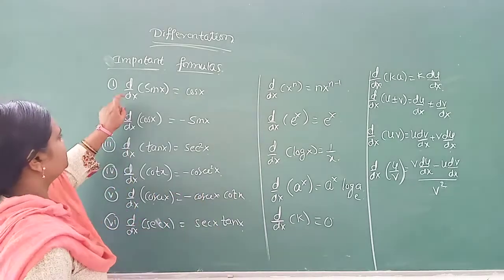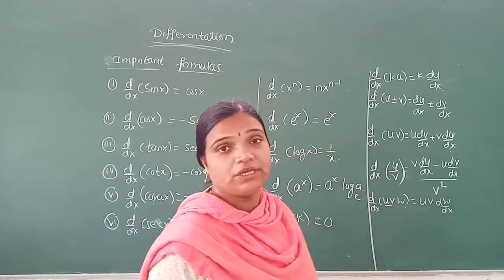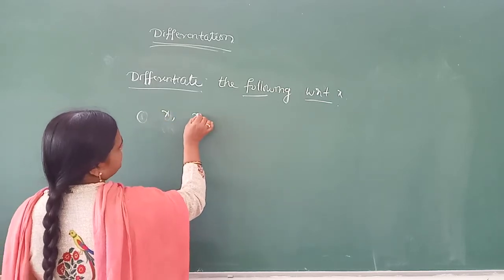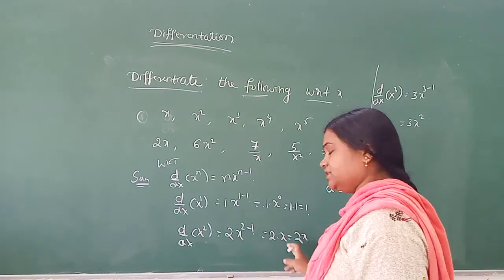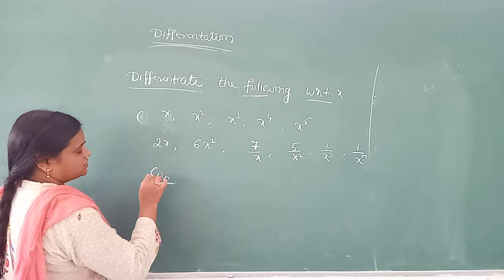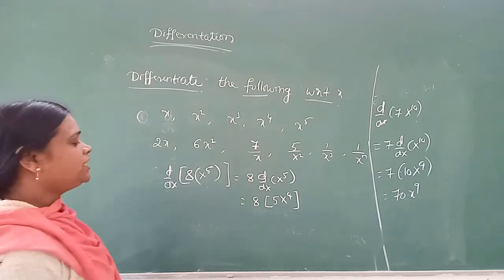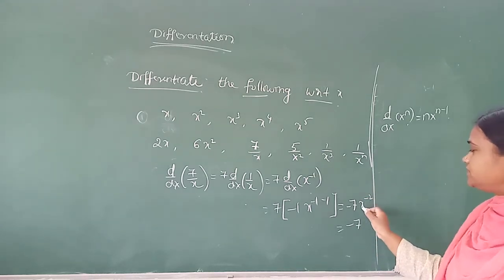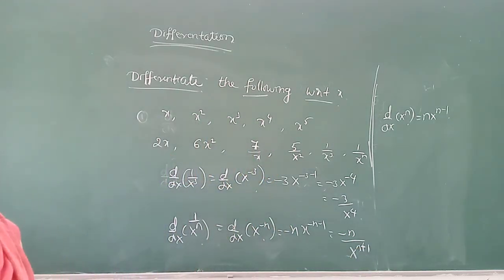differentiation( part 2)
example's of differentiation